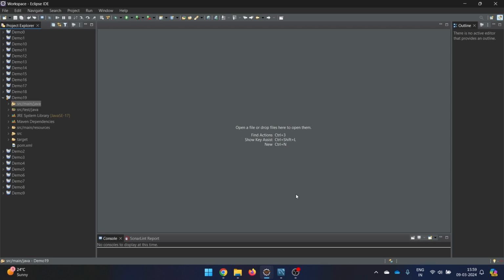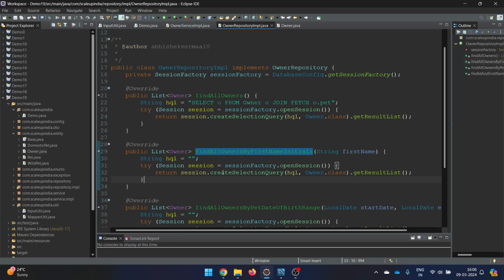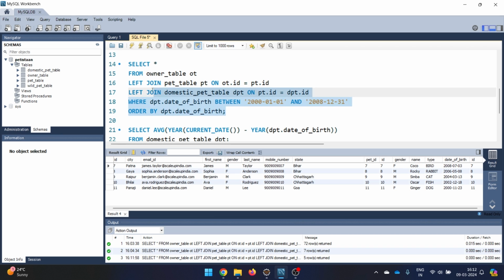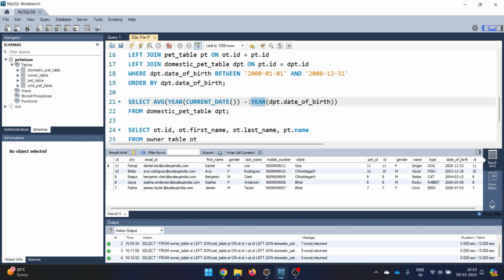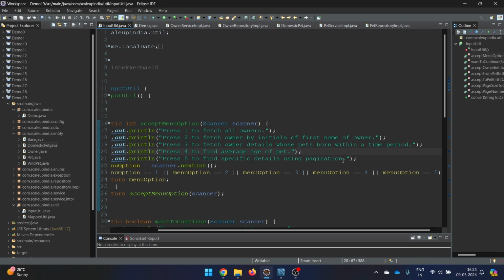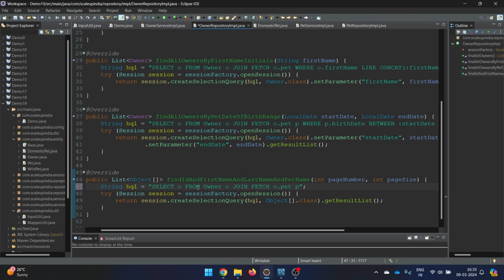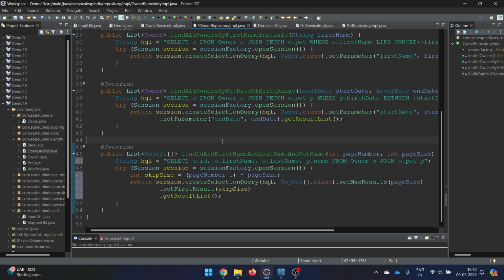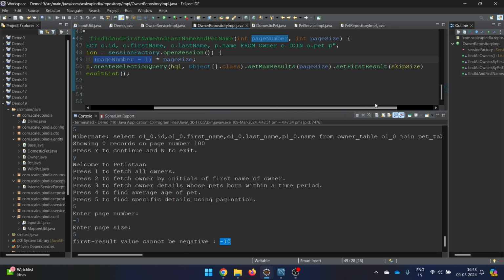Chapter-20: Complex queries with HQL | Hibernate in Java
Welcome to @abhishekvermaa10 channel, I am Abhishek Verma and you have started watching another video of Hibernate series where we are going to learn about writing complex queries with HQL.
Refer Hibernate documentation for extra material:
Tools Used:
Java : JDK 17
Eclipse IDE : 2023-12
MySQL : Community Server with Workbench 8.0.31
Hibernate : Hibernate 6